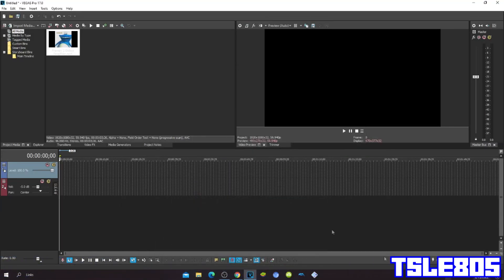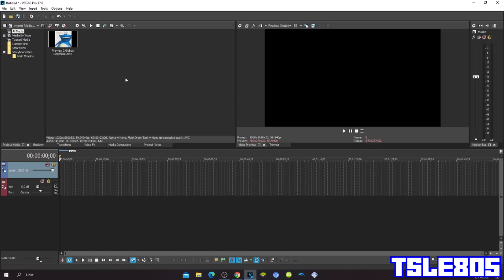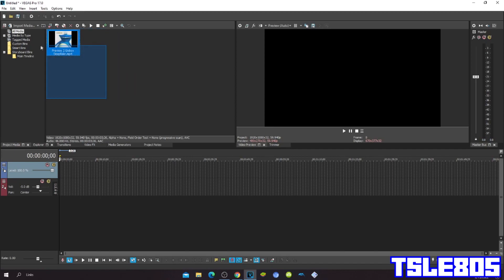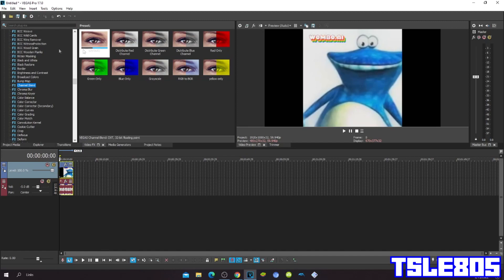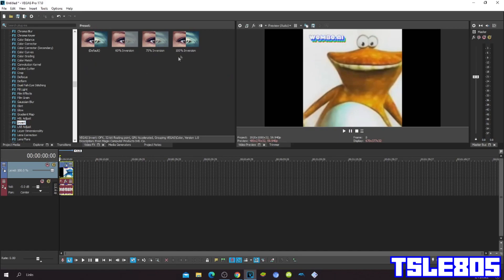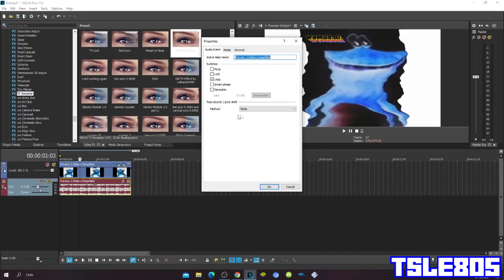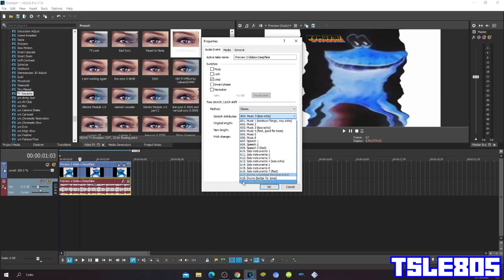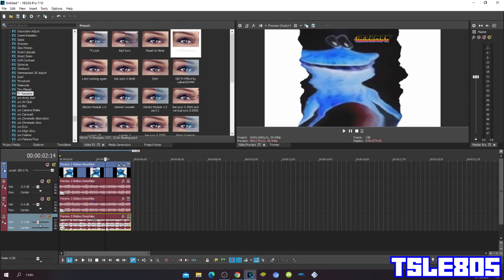U Major Tutorial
In this tutorial,I will show you how to make U Major on VEGAS Pro!